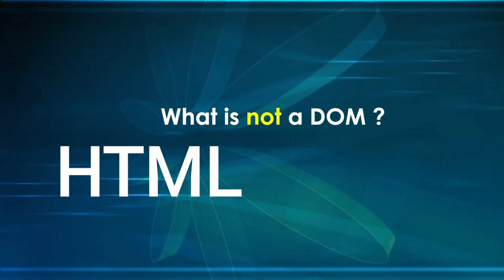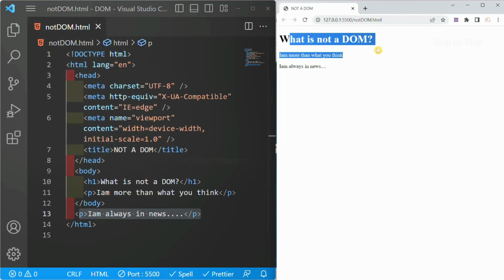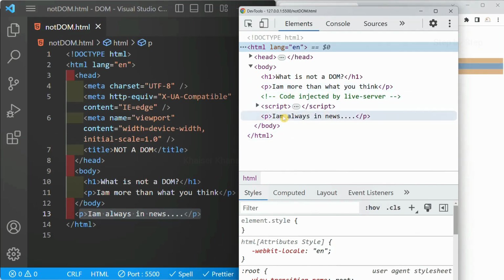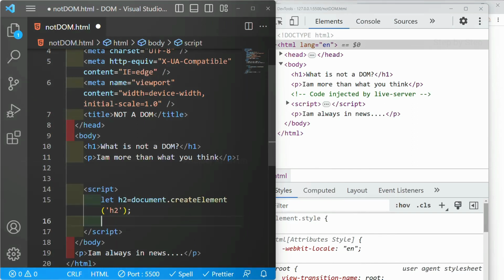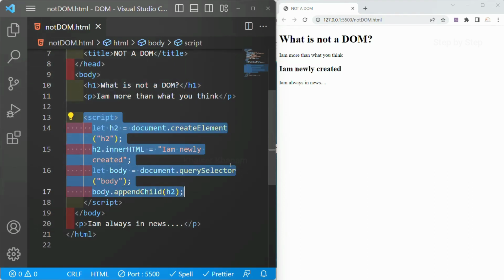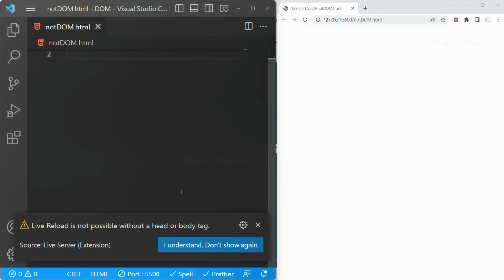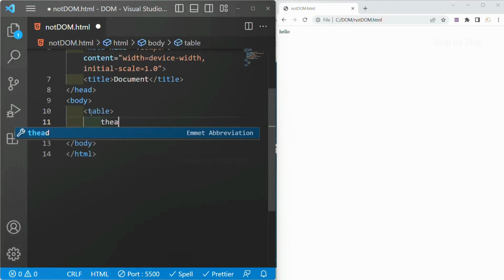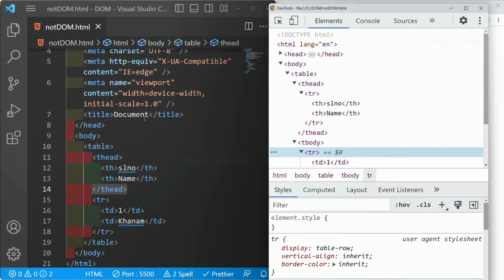Is DOM same as HTML - 8 || Part -1 || JavaScript Tutorial for Beginners - 78